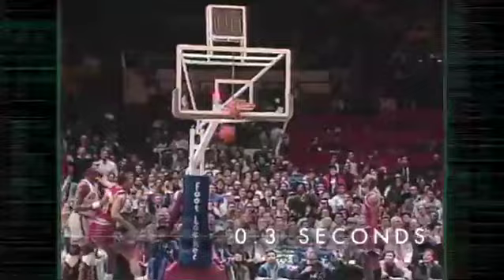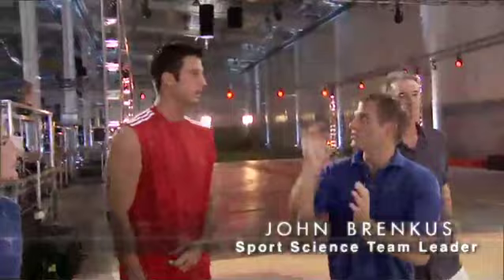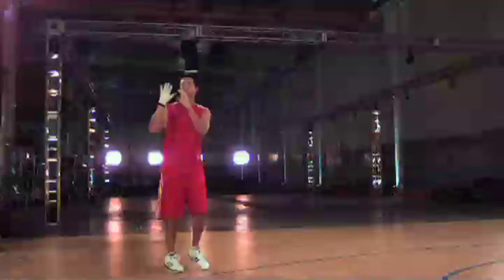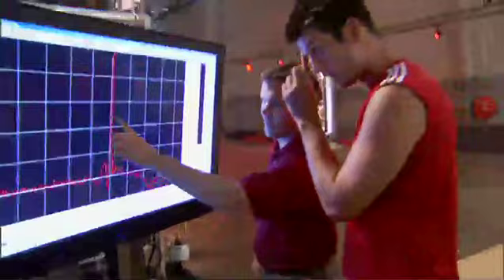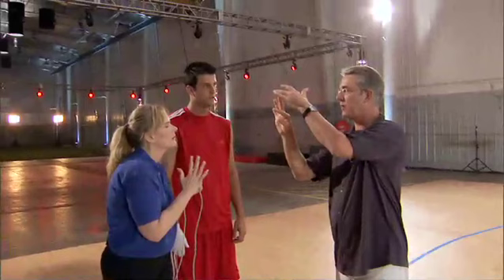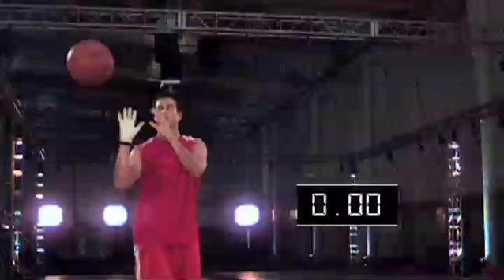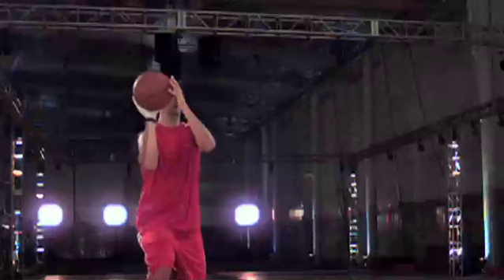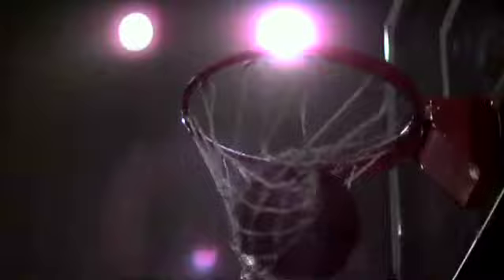FSN Sport Science - Ep9 - Tricks of the Trade - Jason Kapono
Jason Kapono, John Brenkus, Base Productions

BASE Productions